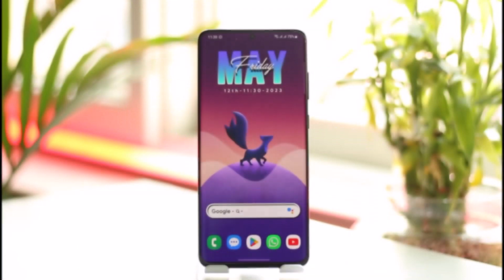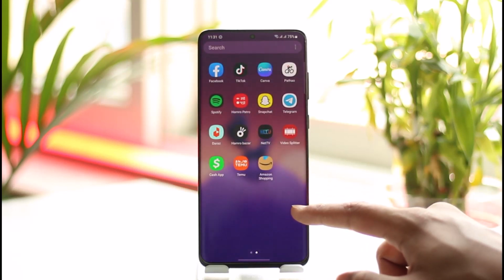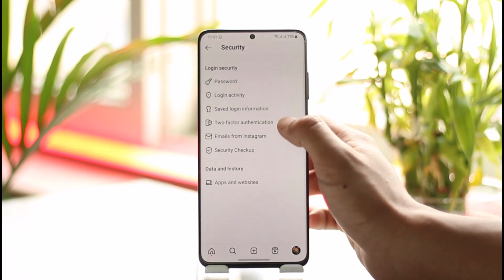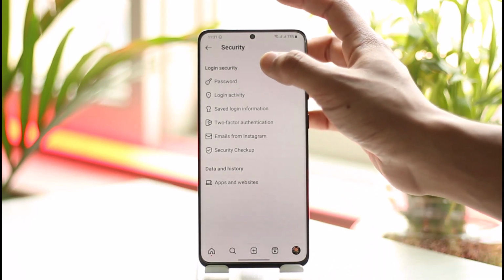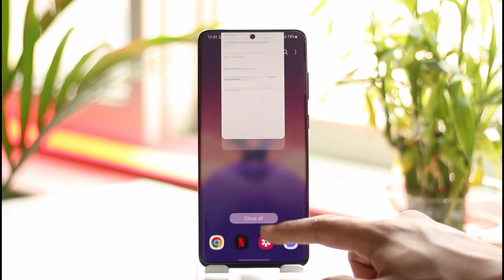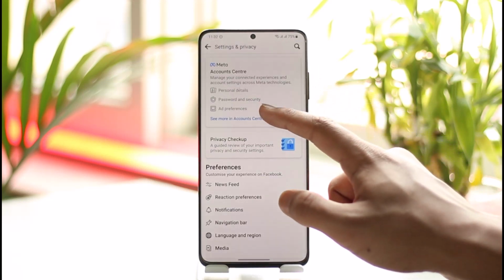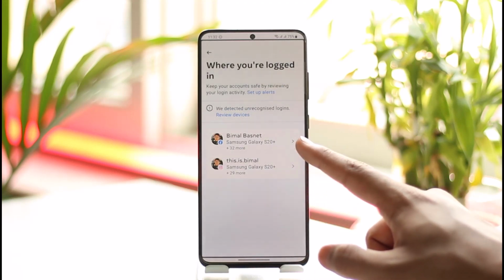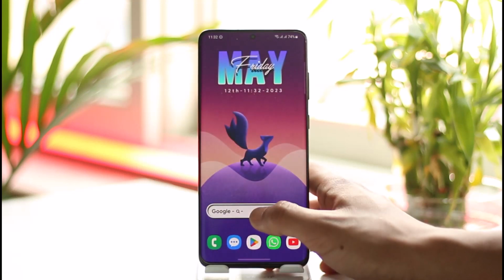How to Logout All Devices on Instagram !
This video guides you through an easy step-by-step process to log out all devices on Instagram. So make sure to watch this video till the end.

~ Chapters:
0:00 Introduction
0:12 First Way
0:59 Second Way
1:31 Conclusion